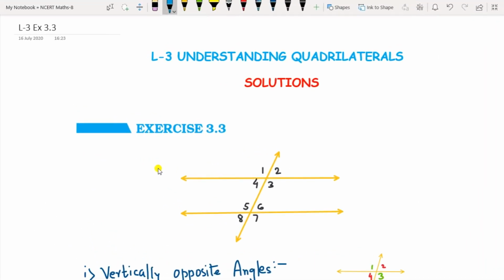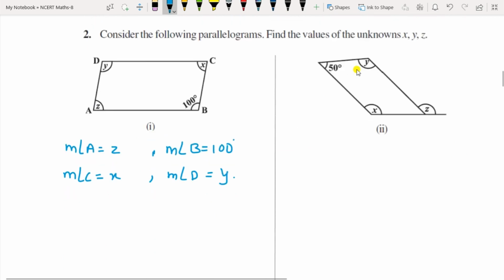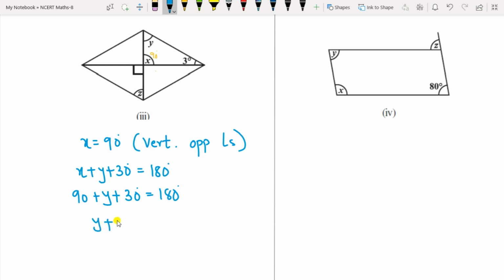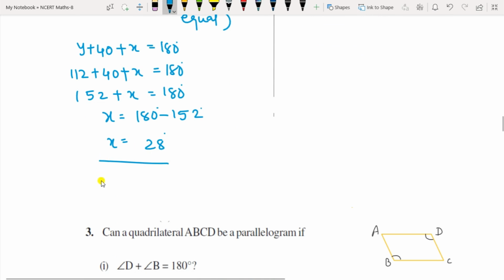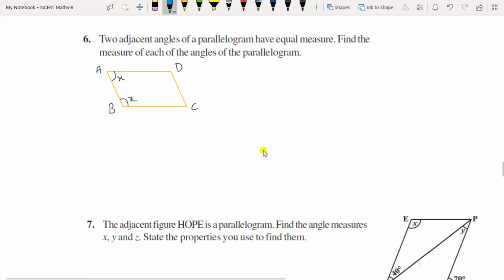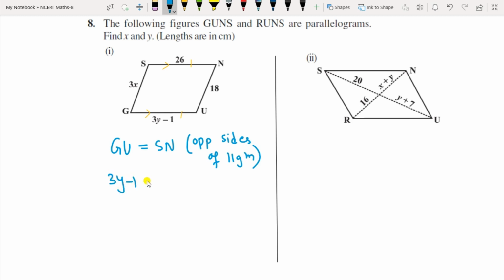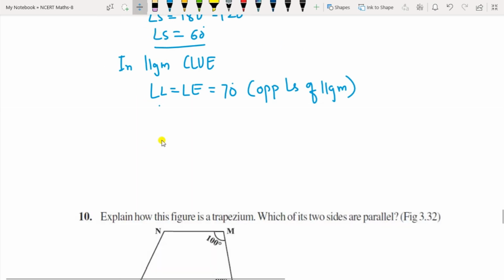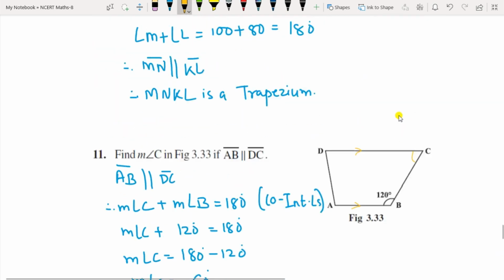NCERT MATH CLASS-8 LESSON-3 Ex.3.3 “UNDERSTANDING QUADRILATERALS” “GET THE MATH”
NCERT MATH CLASS-8 LESSON-3 Ex.3.3 “UNDERSTANDING QUADRILATERALS” by SAVITA PAWAR “GET THE MATH”